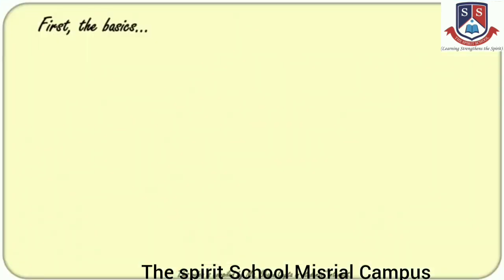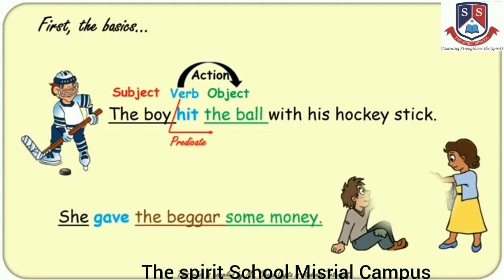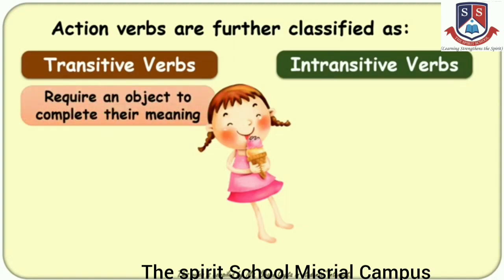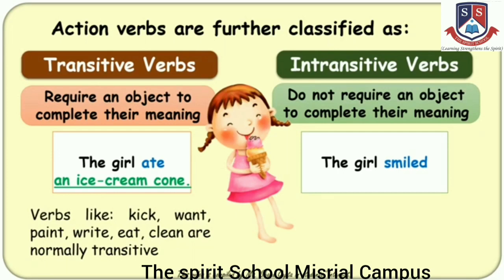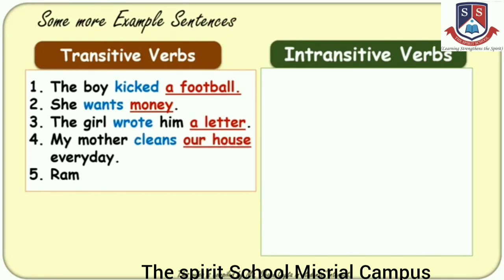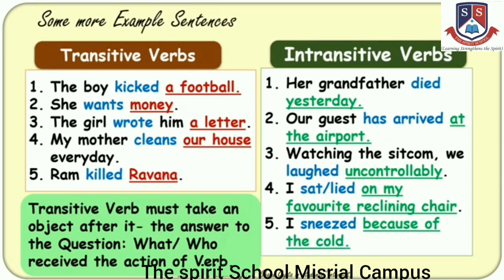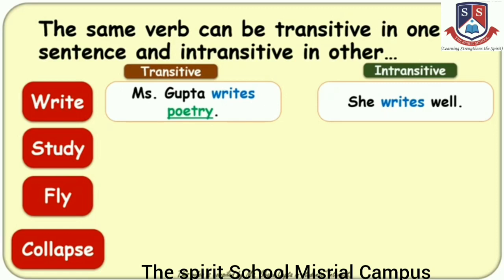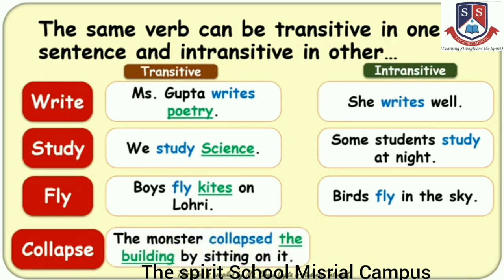Transitive and Intransitive verb